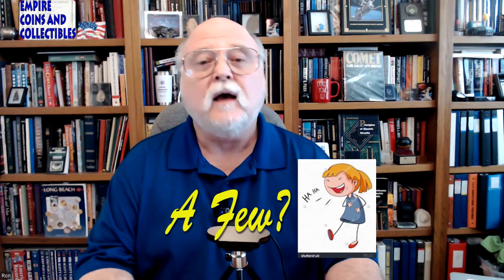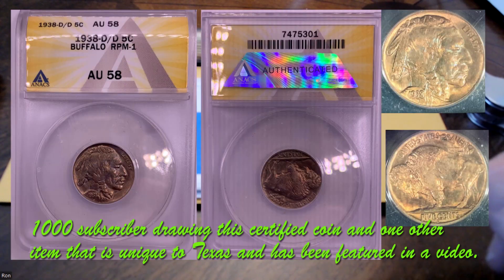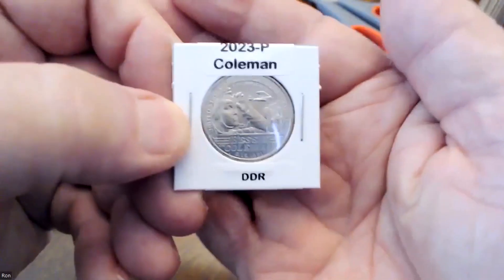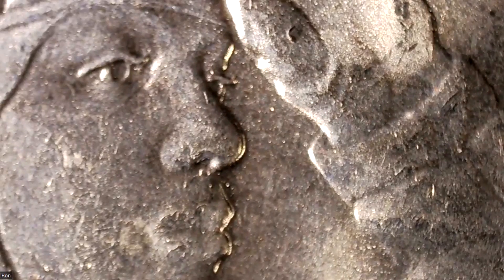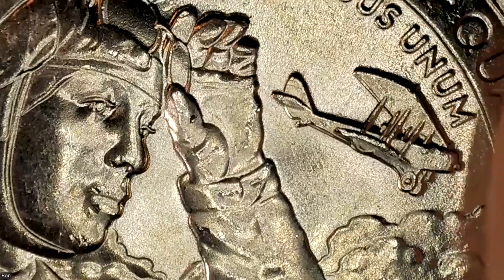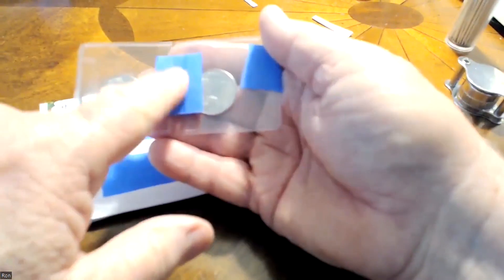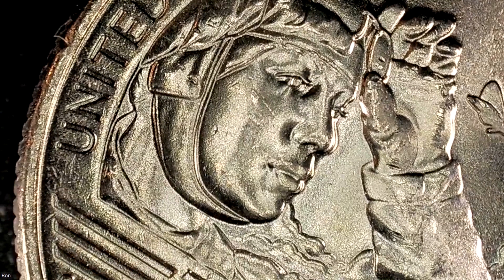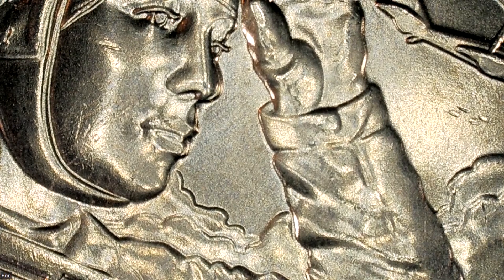Empire Episode #103 ~ eBay Mail Call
In this video, Ron opens 3 envelopes of eBay purchases that he bought.